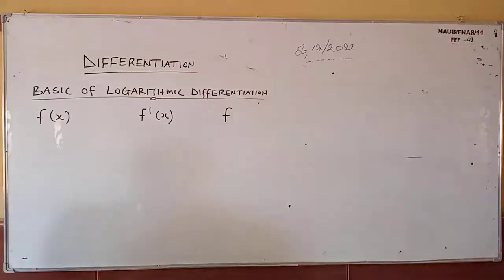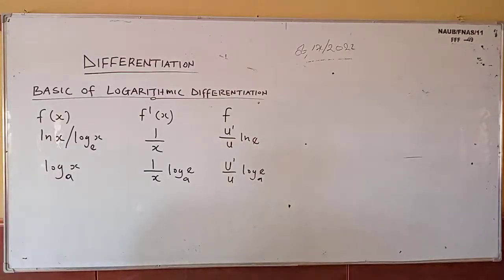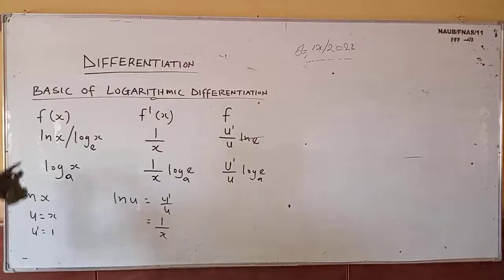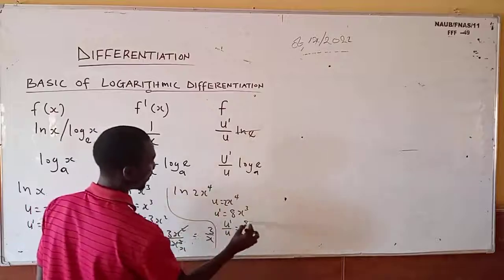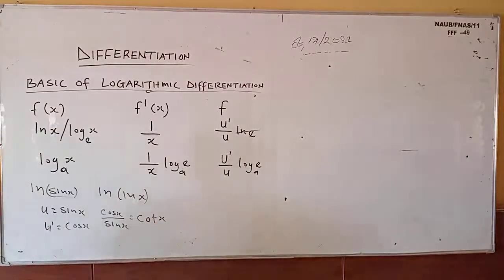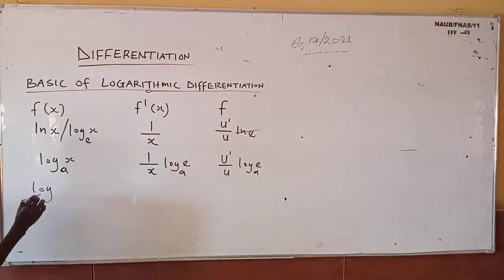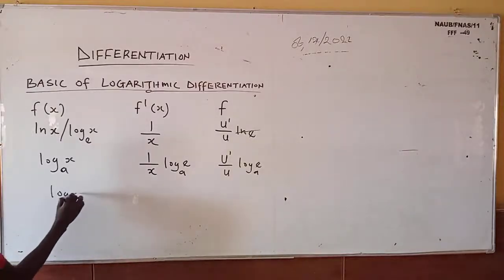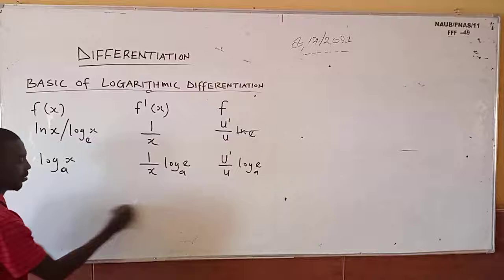How to differentiate logarithmic function|Basic of Logarithmic differentiation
In this video, you'll learn how to differentiate logarithmic functions like a pro! We'll start with the basics of logarithmic differentiation and work our way up to more complex examples. You'll discover the fundamental principles behind logarithmic functions and how they can be used to simplify your calculations. By the end of this video, you'll have a solid understanding of how to differentiate logarithmic functions and be able to apply this knowledge to solve problems in calculus and beyond. Whether you're a student studying for an exam or a curious learner looking to expand your knowledge, this video is the perfect place to start! Join us on this journey of discovery and master the art of differentiating logarithmic functions today!